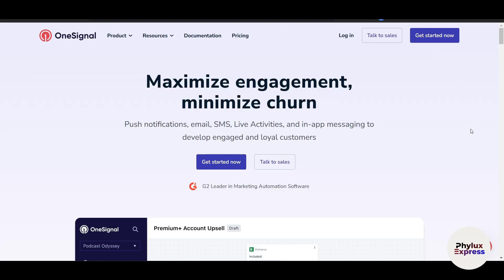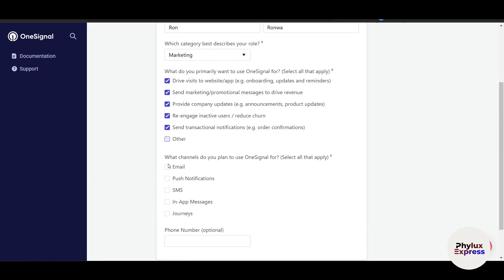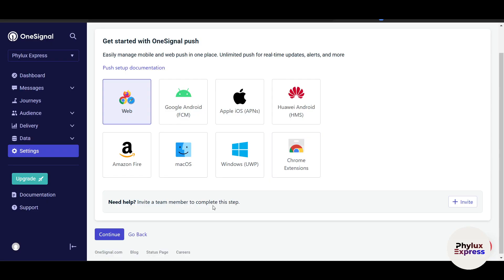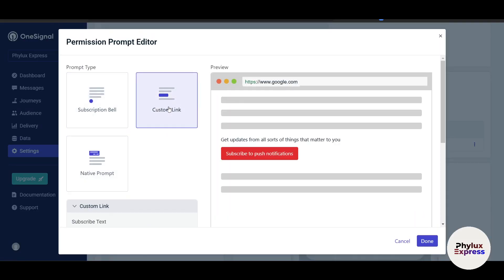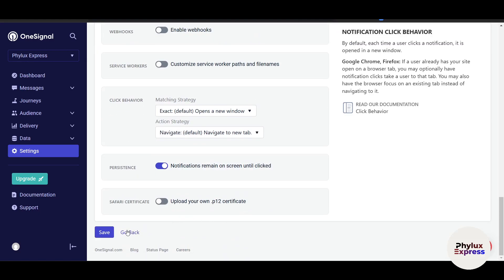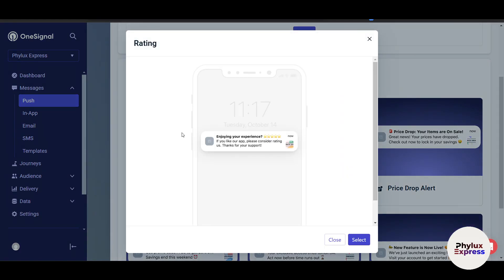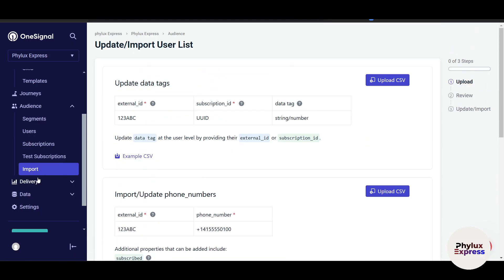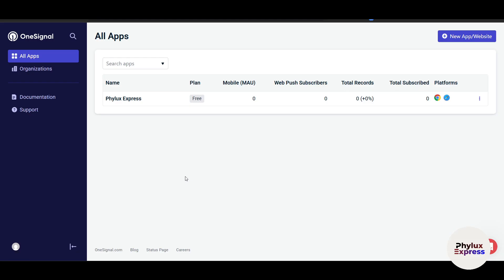How to Use OneSignal | Step-by-Step Guide for Push Notification Campaigns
Want to engage your audience and drive higher conversions through targeted push notifications? OneSignal is a powerful platform designed to help you create, manage, and optimize push notification campaigns across websites, apps, and devices. In this step-by-step tutorial, you’ll learn how to use OneSignal to craft compelling messages, segment your audience, and analyze campaign performance. Whether you’re a marketer, app developer, or business owner, this guide will show you how to leverage OneSignal to boost user engagement and retention.

🔍 What You’ll Learn in This Tutorial:
✅ Getting started: Setting up your OneSignal account and integrating it with your website or app
✅ Creating notifications: Designing engaging messages with rich media and personalized content
✅ Audience segmentation: Targeting users based on behavior, location, or preferences
✅ Automation: Scheduling notifications and setting up triggered campaigns
✅ Analytics and reporting: Measuring delivery rates, click-through rates, and other key metrics
✅ Best practices: Tips for writing effective notifications and avoiding user fatigue

If you’re new to OneSignal or want to master its advanced features, this tutorial is for you. With clear instructions, practical examples, and actionable tips, you’ll discover how to run successful push notification campaigns that resonate with your audience. By the end of this video, you’ll feel confident using OneSignal to design and execute high-performing campaigns.

🌟 Key Features Covered:
✔️ Cross-platform notifications for web, iOS, Android, and more
✔️ Personalization tools for dynamic content and user-specific messaging
✔️ A/B testing to optimize campaign performance
✔️ Real-time analytics for tracking engagement and ROI
✔️ Free tier availability for small businesses and startups